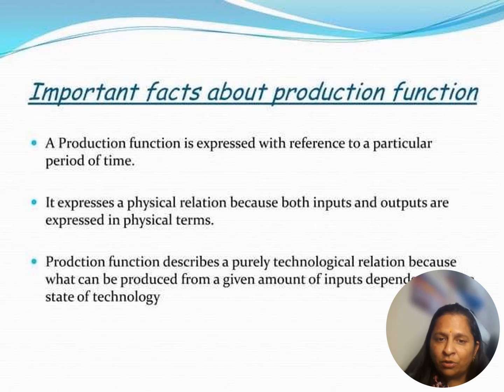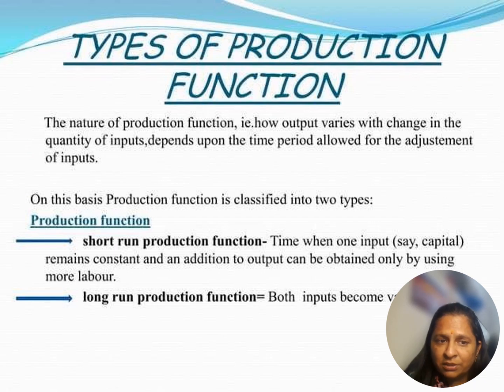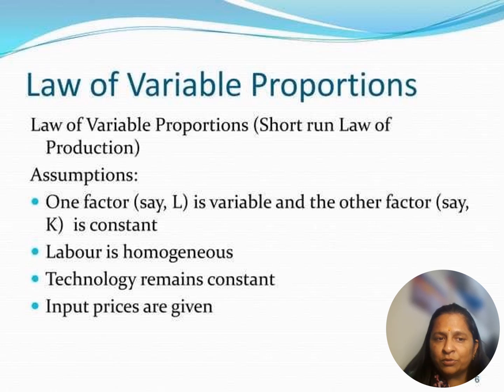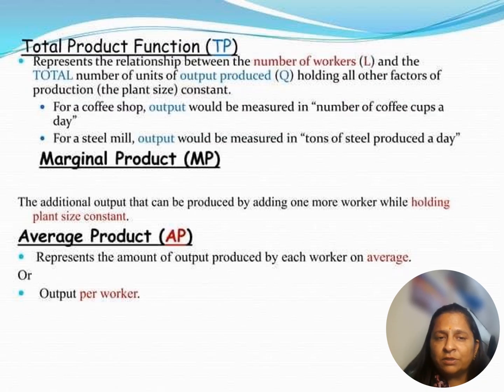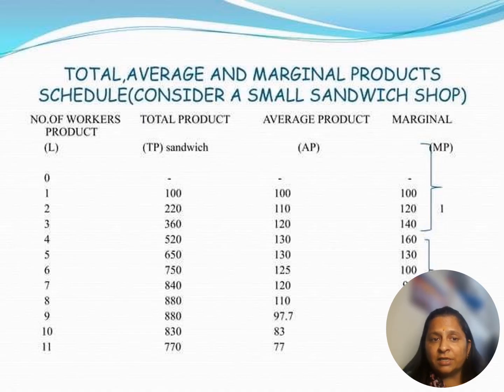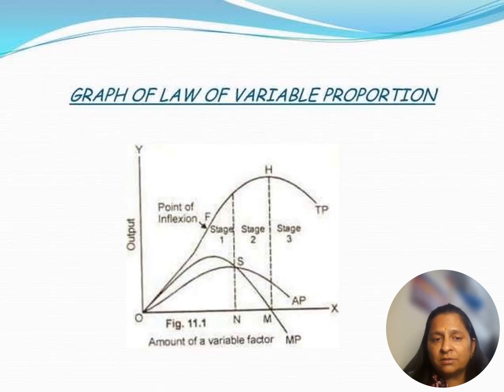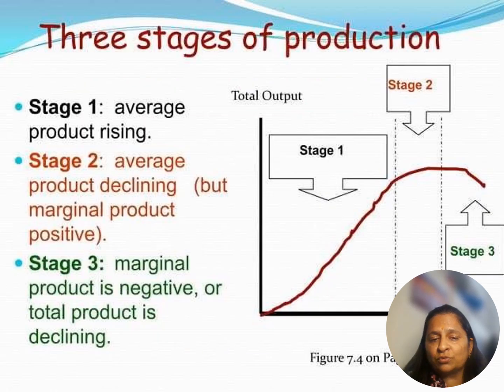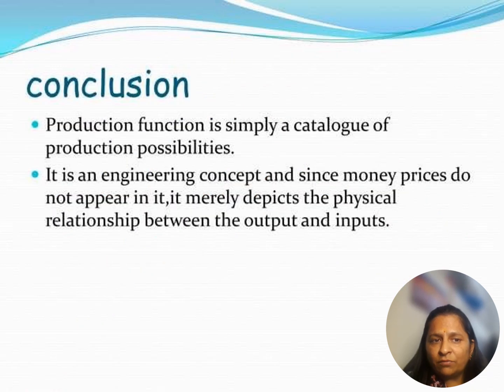Law of Variable